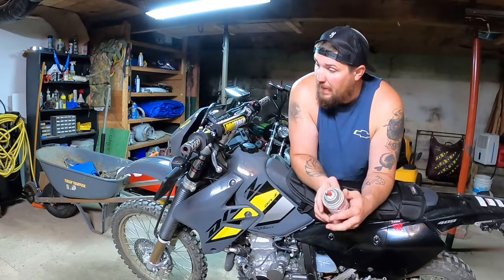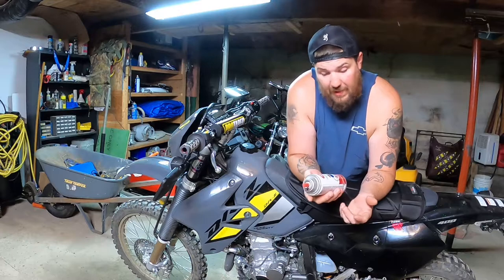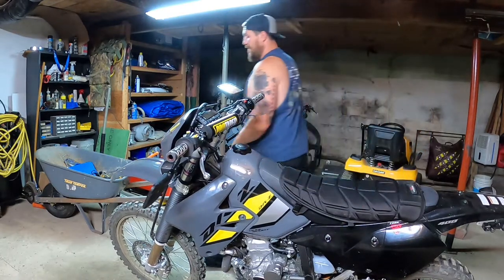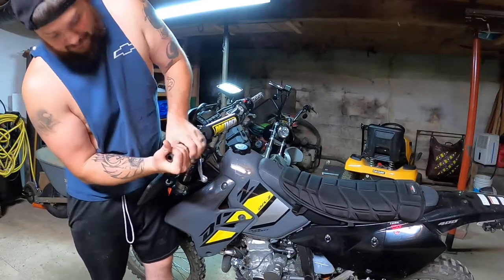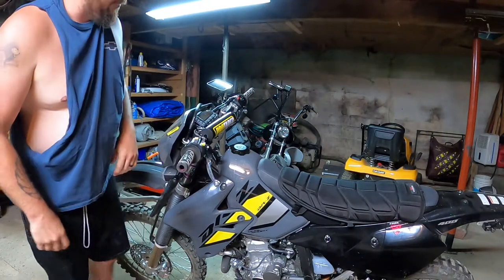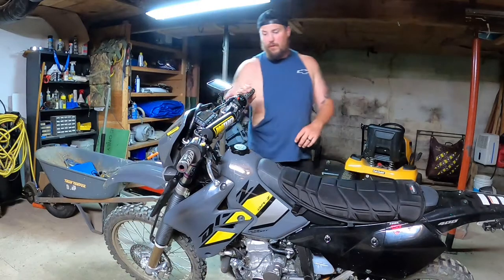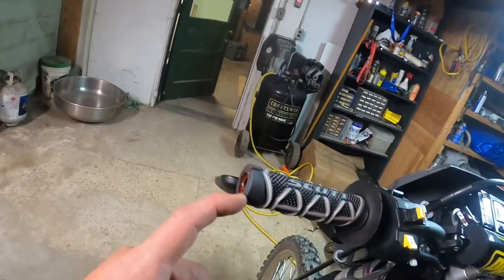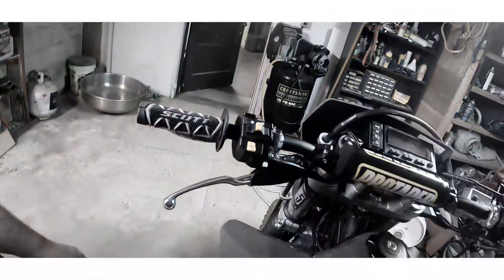Does spray paint work for grip glue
Trying out spray paint for grip glue to see if it works